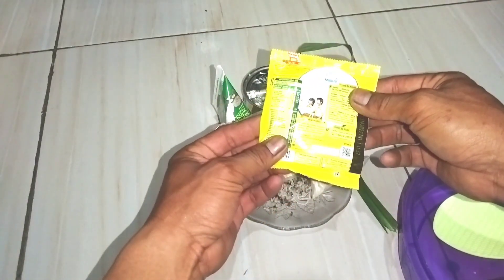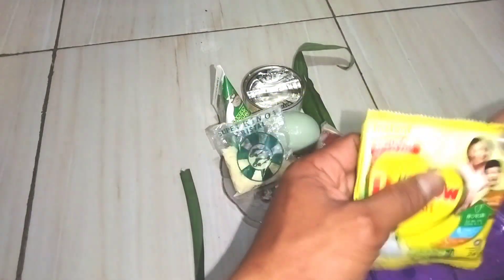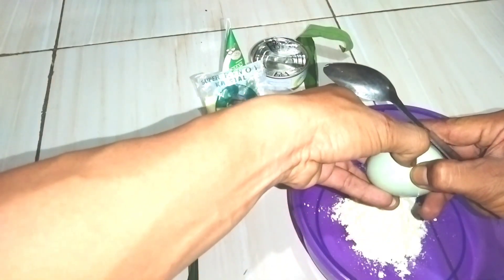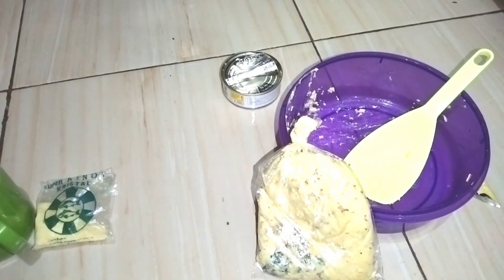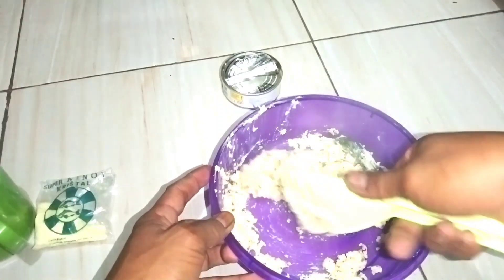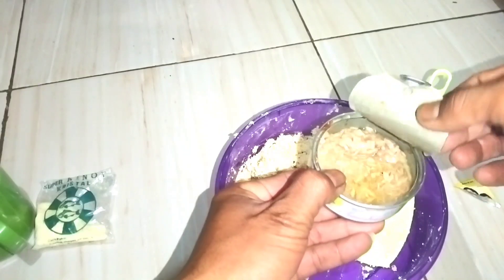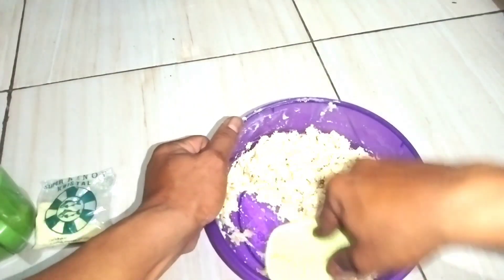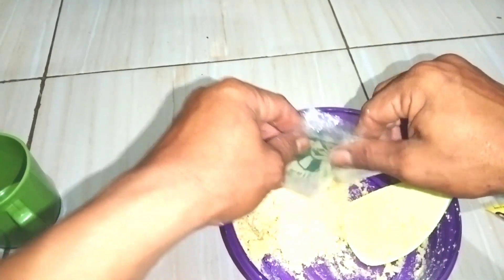UMPAN REBUS IKAN MAS TERBAIK//LOMBA MANCING IKAN MAS JUARA@OmNoychannel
Bahan:
Telur ayam/bebek satu butir
Susu Dancow 1 sachet
Santan kara 1 sachet
Paikin satu bks
Kroto secukupnya
Daun pandan 1/2 helay
Sunbel 2 sdk makan
Kalau ada eseen tambahan kan 4 -5 tetes

Alat yang digunakan '
Joran maguro ektrem masherrr uk 180
Cm
Rangkaian kail 3 .ukuran 9 sasame
Lomba mancing mulai dari jam 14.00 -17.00 wib
Lokasi perumahan puri lestari Cibitung
*Spot danau*
*Vidio ini hanya berbagi pengalaman*
tidak bermaksud untuk mengurui
hasil bisa saja berbeda tergantung situasi dan kondisi di kolam pemancingan itu sendiri termasuk peralatan mancing , skill,umpan, lapak maupun keberuntungan bisa mempengaruhi hasil

Selamat datang di channel kami, Vidio yang berbeda di channel kami berisi seputar  pemancing Belut ,pemancing jaring ikan , perangkap ikan dan udang,bubu payung dan pemburu mancing ikan lainya ,kami dokumentasikan dan kami salurkan di channel ini.
Terimakasih  Banyak untuk Teman-teman, sahabat saudara semuanya Atas Dukungan dan suportnya, SUBSCRIBE, LIKE, SHER 🙏semoga video video yang kami dokumentasikan semoga bisa menghibur dan berbagi pengalaman kami yang berada saat ini,semoga kami selalu bisa berkarya terus yang lebih baik